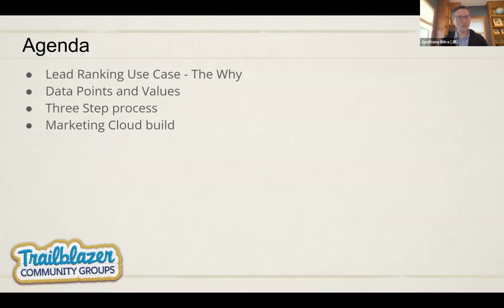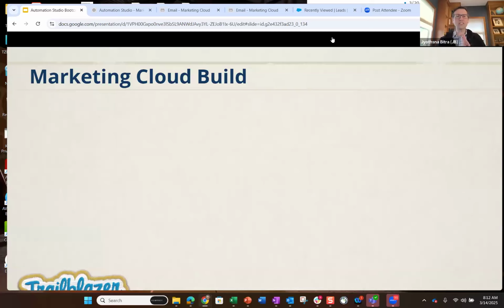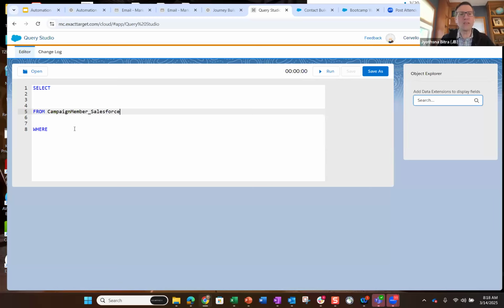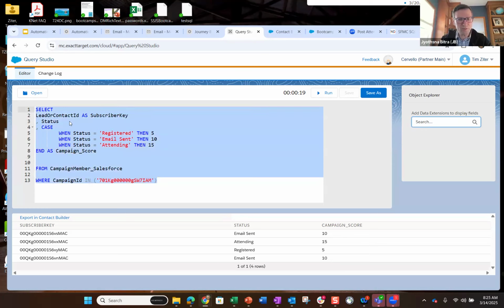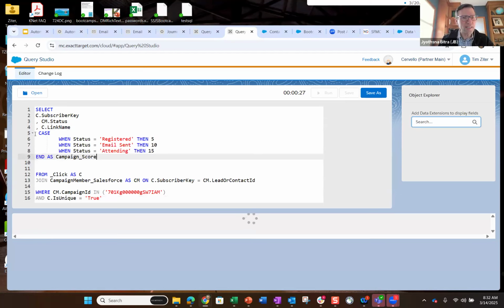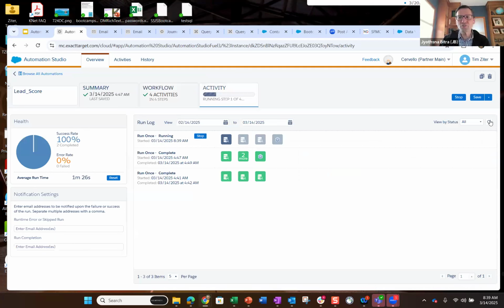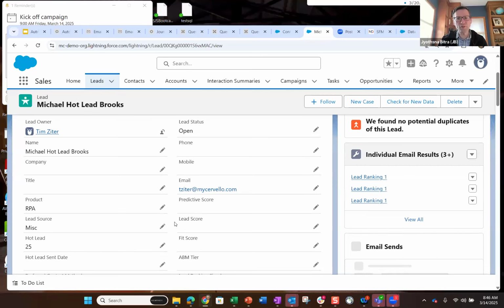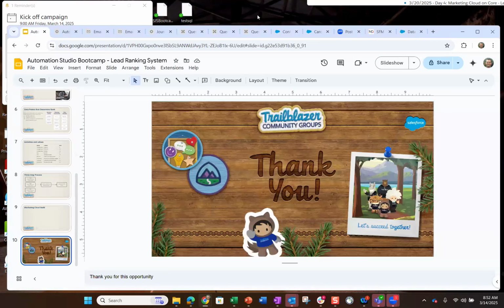Build a custom lead ranking system in Automation Studio